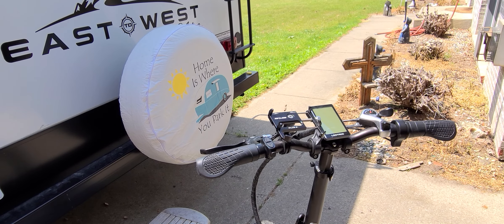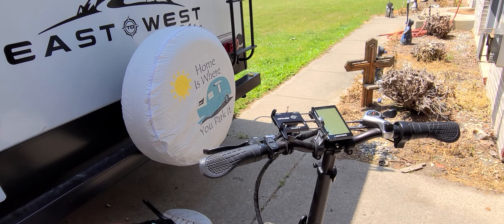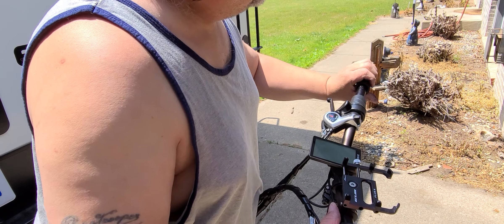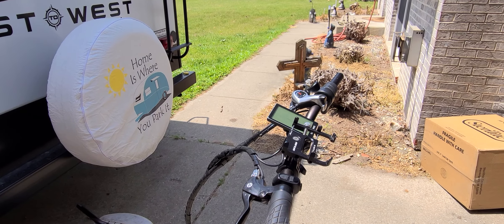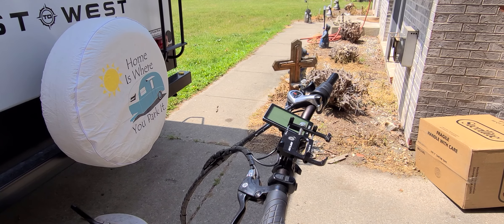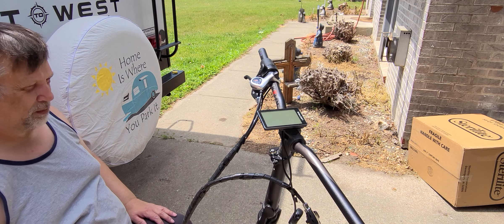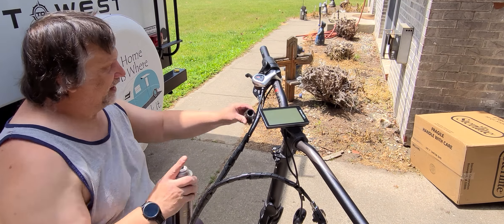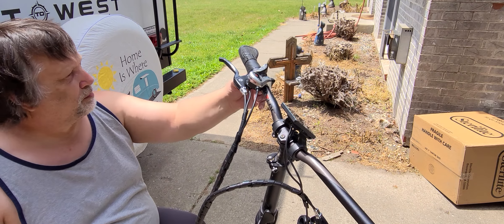lectric xp handle bar change